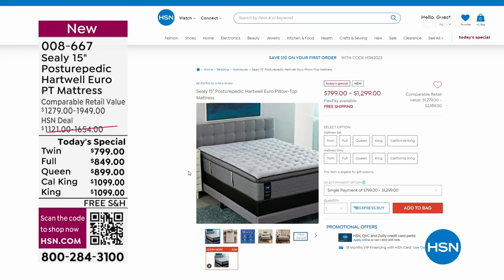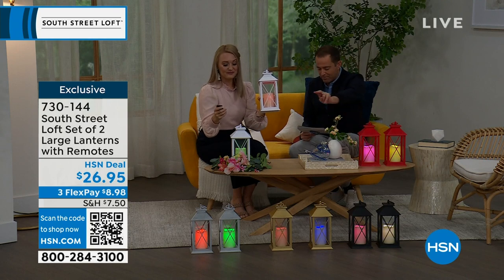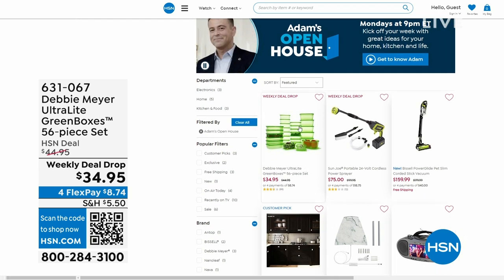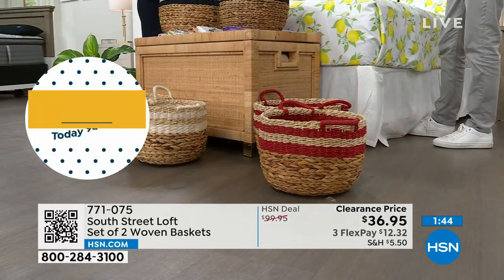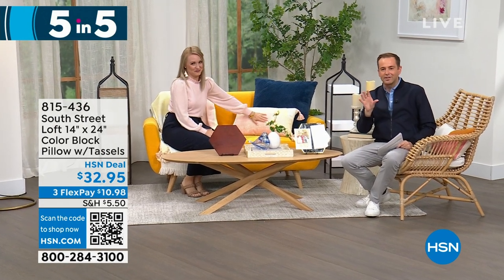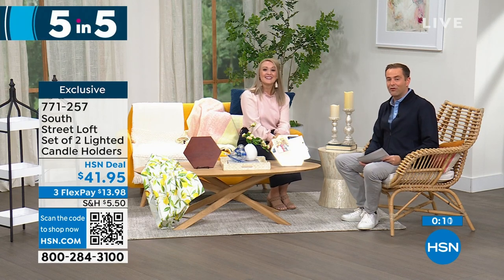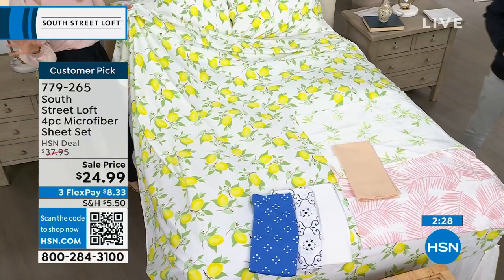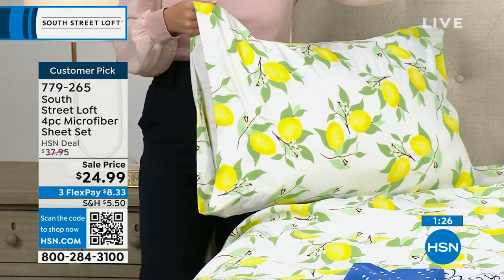HSN | Bedding Essentials featuring South Street Loft 04.21.2023 - 01 AM